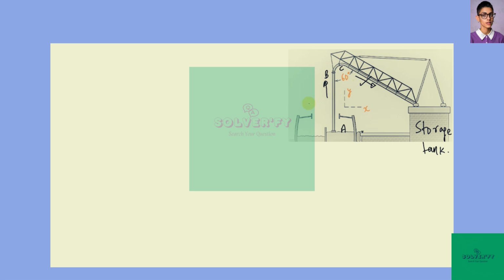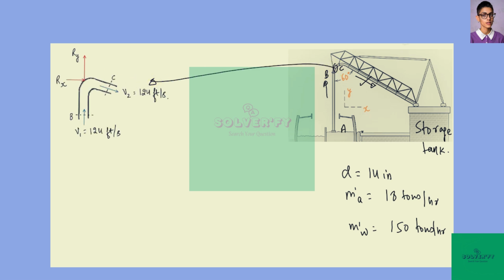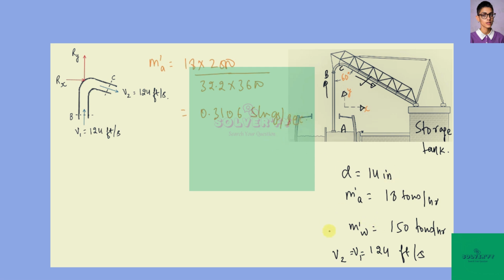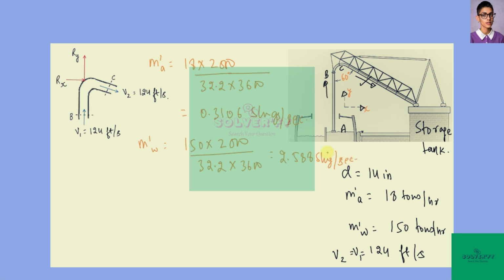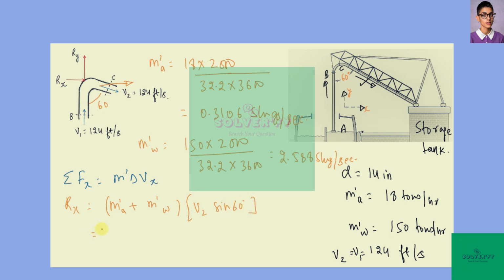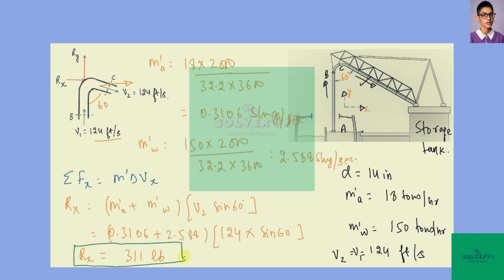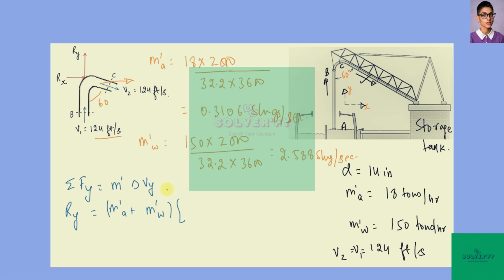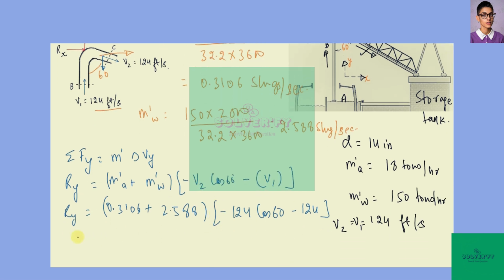A marine terminal for unloading bulk wheat from a ship is equipped with a vertical pipe with a no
A marine terminal for unloading bulk wheat from a ship is equipped with a vertical pipe with a nozzle at which sucks wheat up the pipe and transfers it to the storage building. Calculate the -and -components of the force required to change the momentum of the flowing mass in rounding the bend. Identify all forces applied externally to the bend and mass within it. Air flows through the 14 -in.-diameter pipe at the rate of 18 tons per hour under a vacuum of 9 in. of mercury and carries with it 150 tons of wheat per hour at a speed of 124 ft/sec.